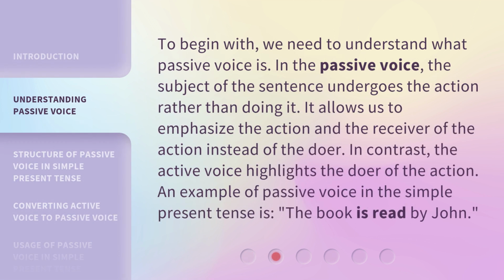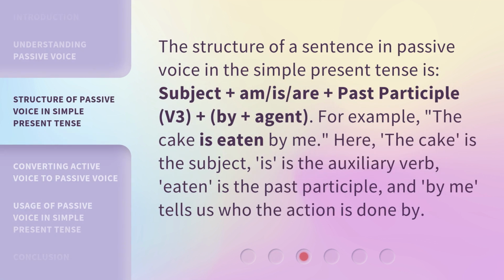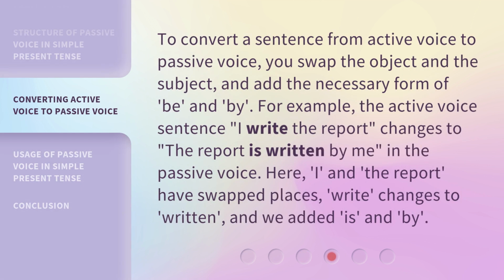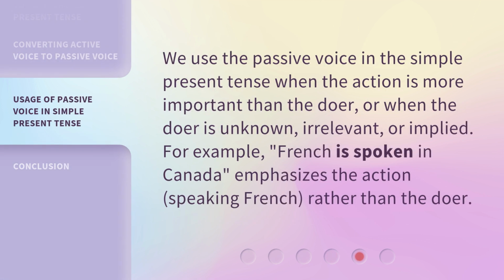Learning the Ropes: Passive Voice in Simple Present Tense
Mastering Passive Voice: Simple Present Tense • Learn how to use passive voice in the simple present tense with this comprehensive English language lesson. Discover the structure, conversion, and usage of passive voice in a concise and easy-to-follow tutorial.

00:00 • Introduction - Learning the Ropes: Passive Voice in Simple Present Tense
00:28 • Understanding Passive Voice
01:00 • Structure of Passive Voice in Simple Present Tense
01:33 • Converting Active Voice to Passive Voice
02:09 • Usage of Passive Voice in Simple Present Tense